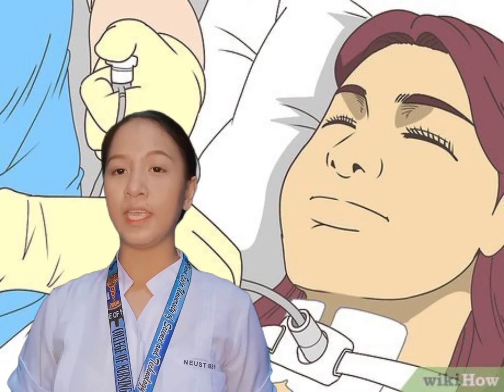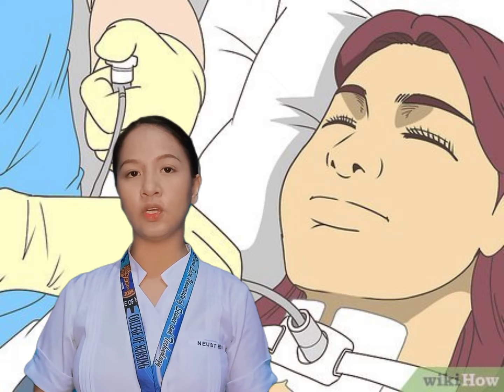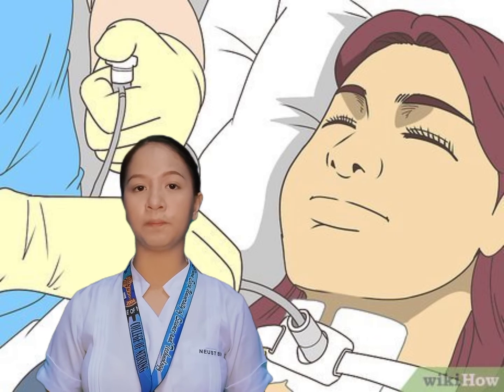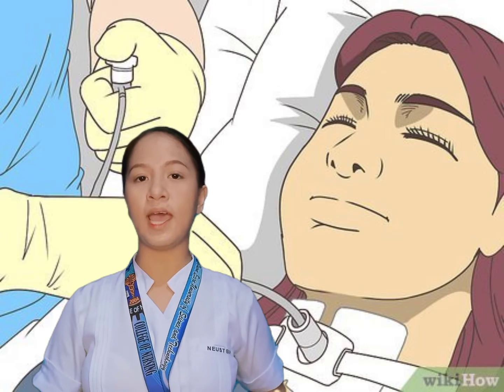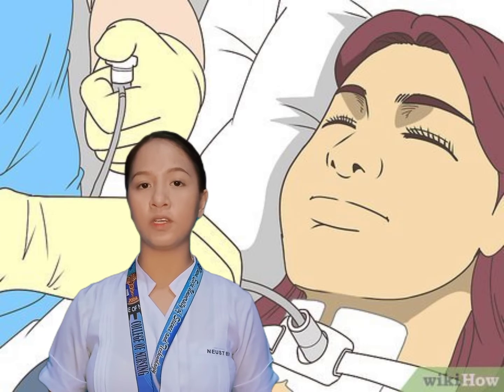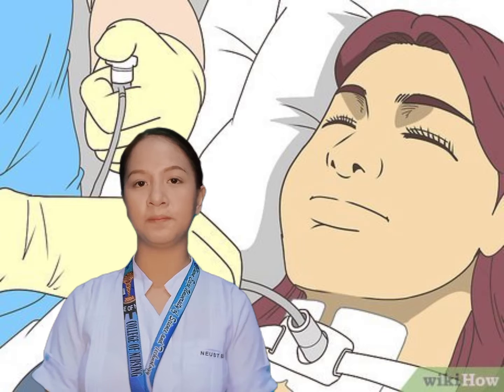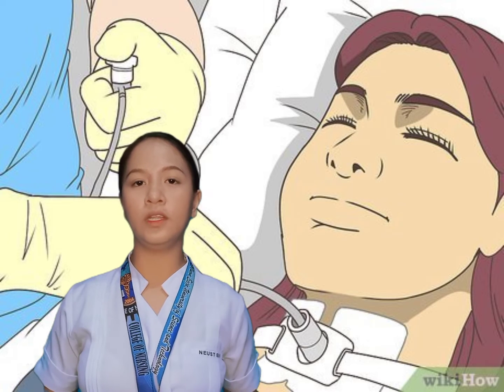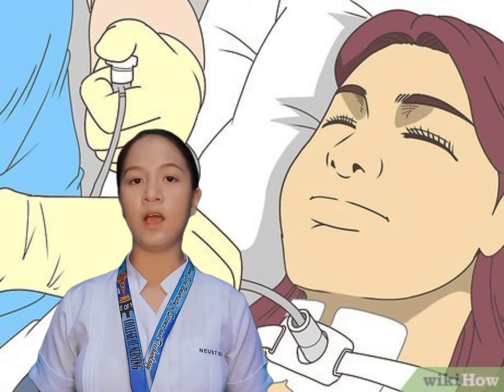Providing Tracheostomy Care